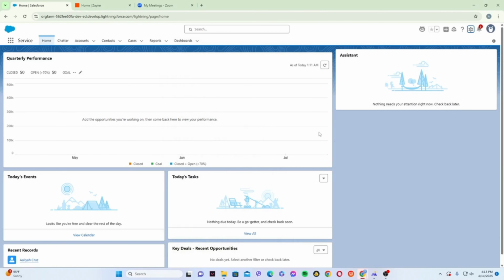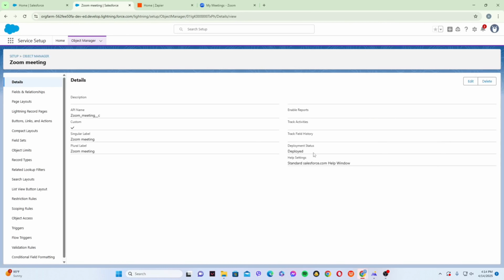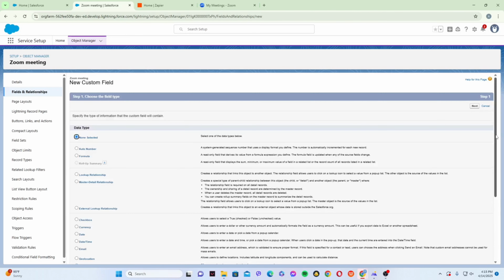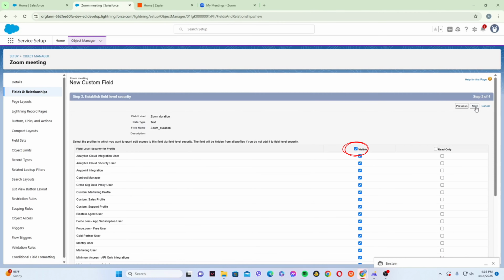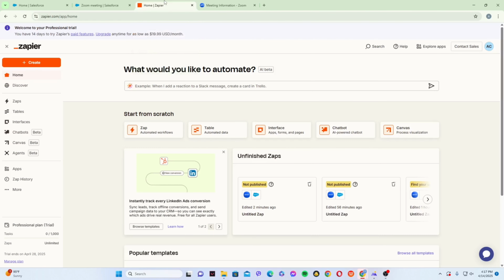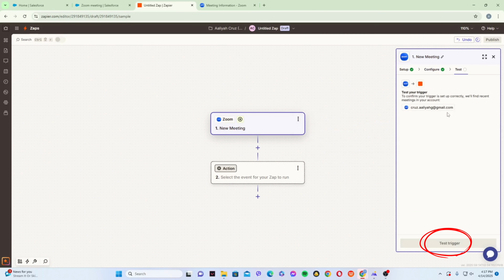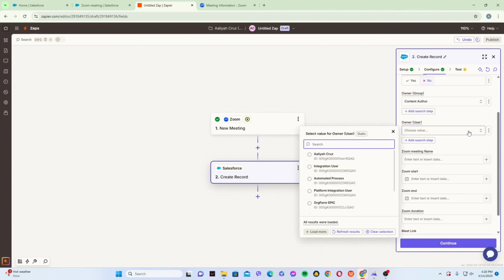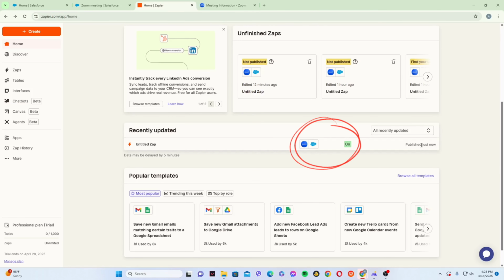How To Integrate Zoom With Salesforce | Step By Step Guide 2025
Want to streamline your meeting scheduling and CRM? This step-by-step tutorial shows you how to integrate Zoom with Salesforce in 2025. Learn how to install the Zoom app from Salesforce AppExchange, connect your accounts, and automatically sync meetings, contacts, and activity logs for better productivity.